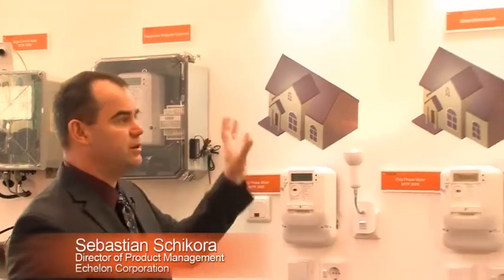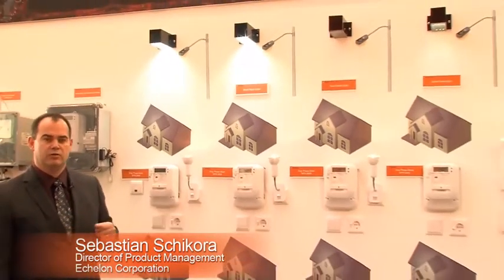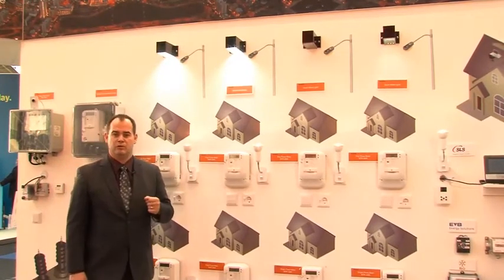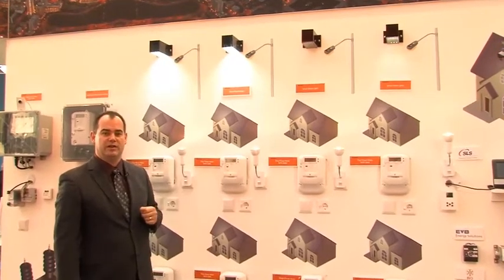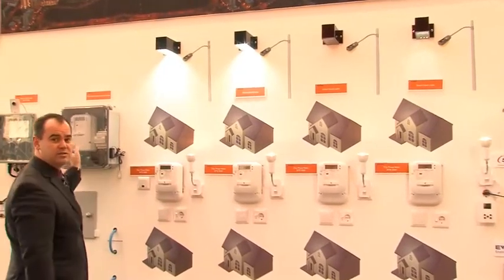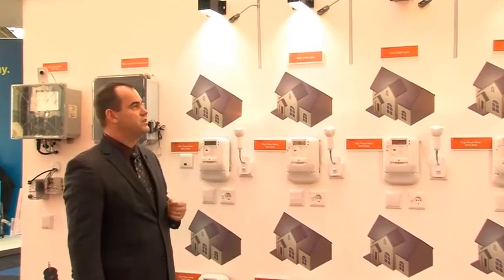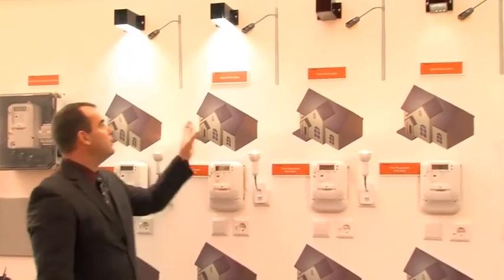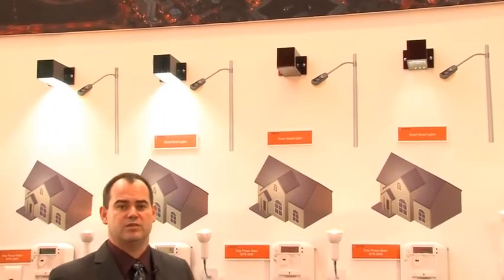Part VI: How Echelon Provides Smart Street Lighting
Echelon's Smart Street Lighting Solution transforms streetlights into intelligent, energy-efficient, remotely managed networks that deliver dependable lighting at 30% less cost than low-energy luminaires alone.
Over the long term, Smart Street Lighting serves as a foundation for building a Smart City.
Nearly 500 cities have started and know the value of our field-proven and reliable smart street lighting solution.
Count on our proven track record to provide safer, more affordable lighting that reduces your carbon footprint.